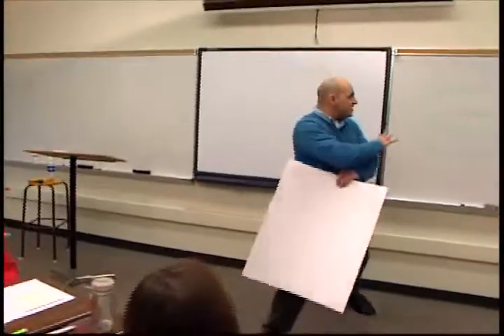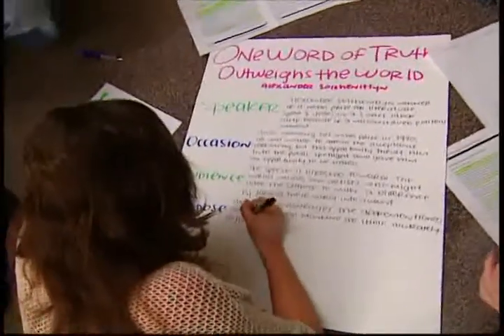Lance Balla SOAPSTone